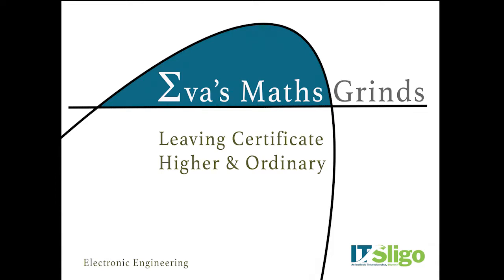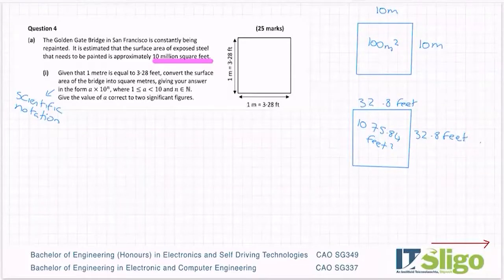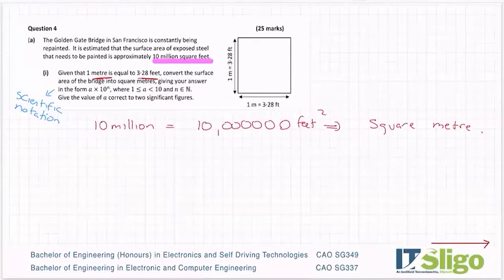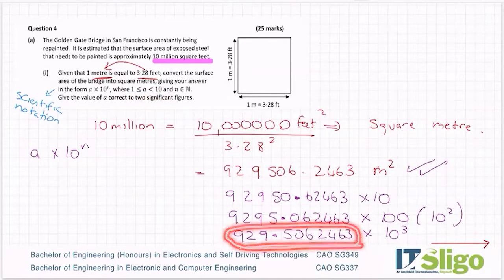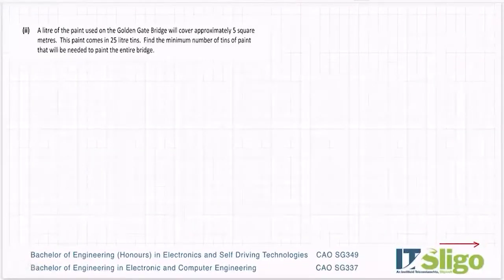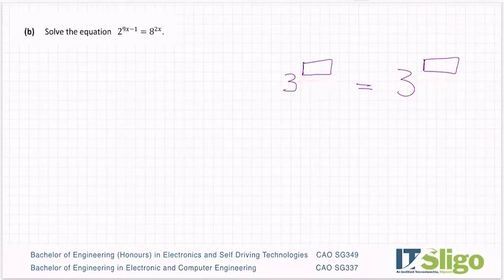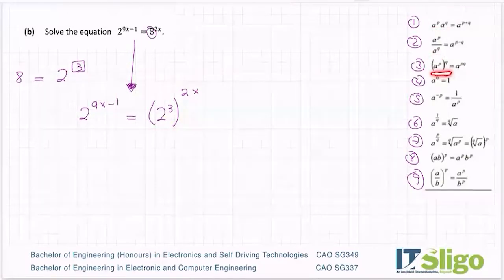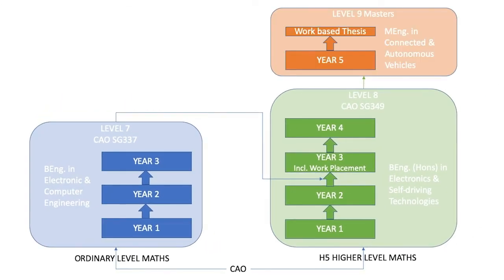Area and Indices 2020 Paper 1 Q4 Leaving Cert Ordinary Level Maths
CAO SG337
BEng. in Electronic & Computer Engineering at IT Sligo

CAO SG349
BEng. (Honours) in Electronics and Self Driving Technologies.